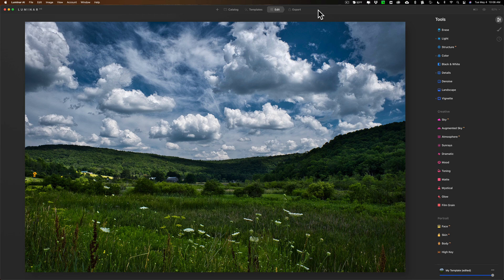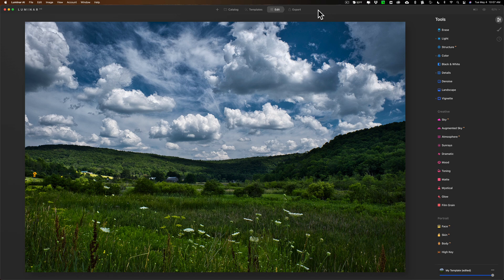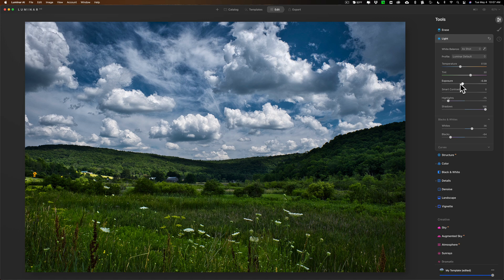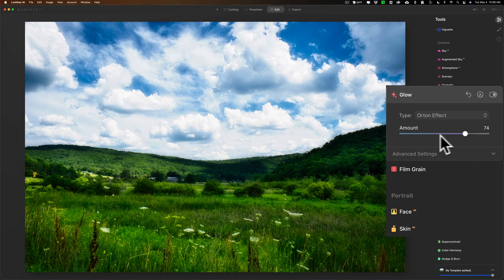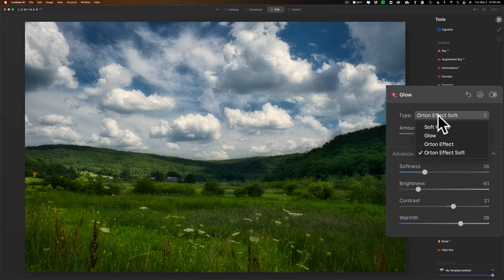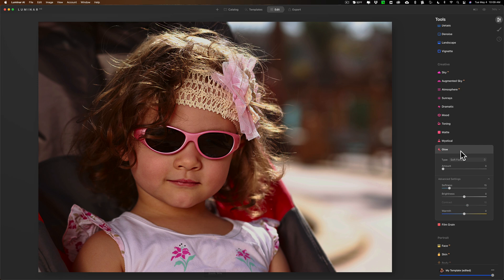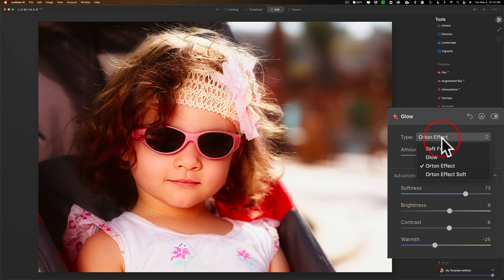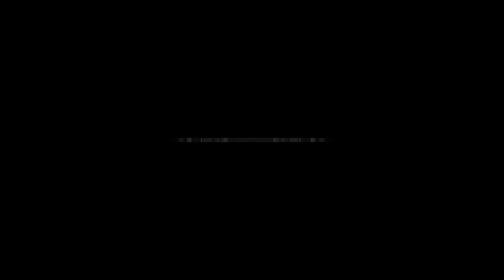The ORTON GLOW in Luminar AI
In this video, I demonstrate how to get the Orton Effect using Luminar AI on a Landscape image and on portrait.

AM16

To save 10% on your purchase of CleanMyMac X:

1.
4. The prices will be reduced, and you’ll be able to select the license and proceed with the payment